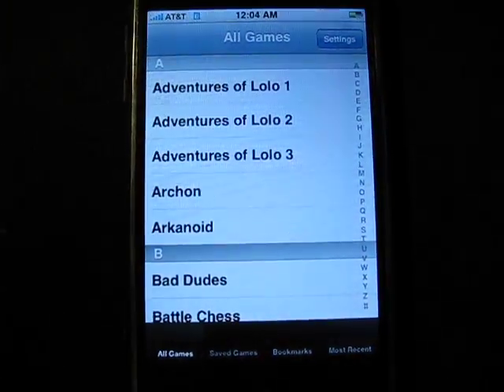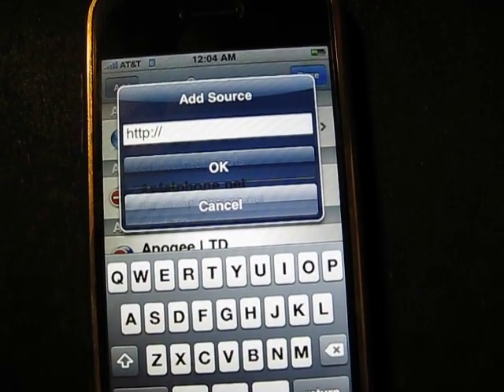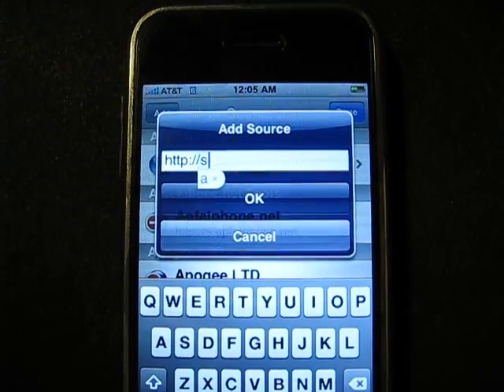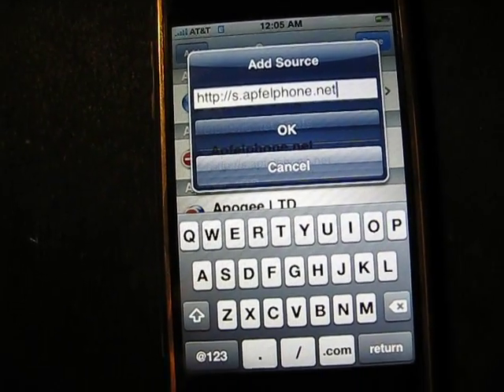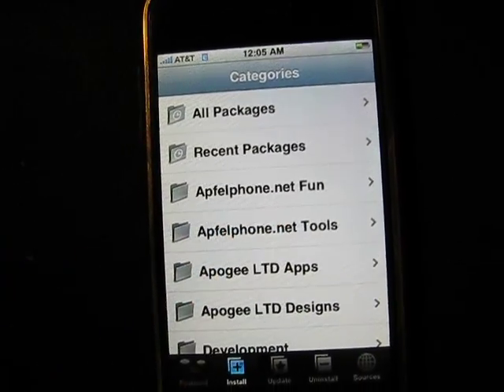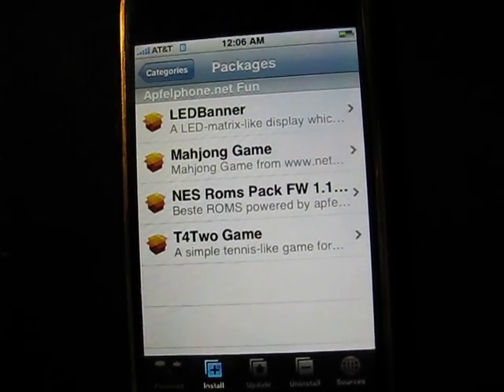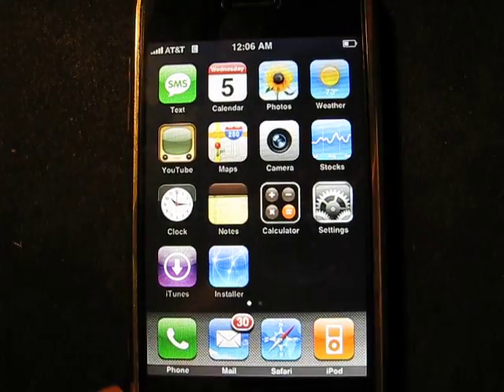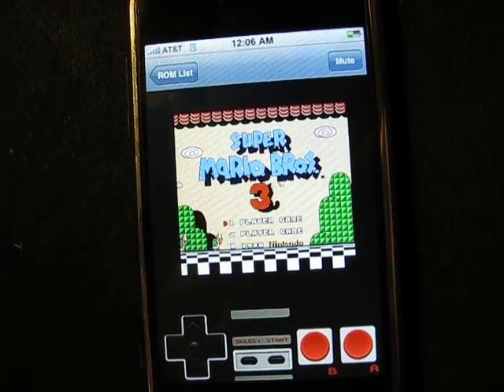ADD NES ROMS TO JAILBROKEN IPHONE FW 1.1.4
This will allow you to add a nes pack of games to work with the nes app.

Now it also has the snes emulator and a pack of snes games.